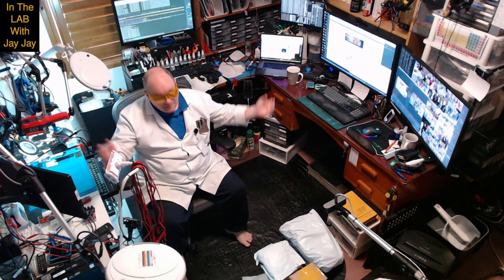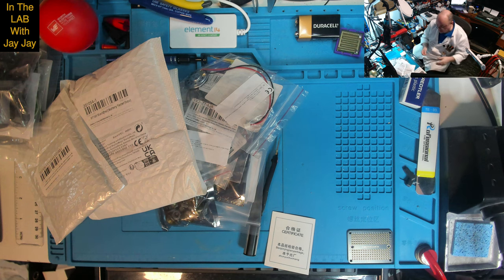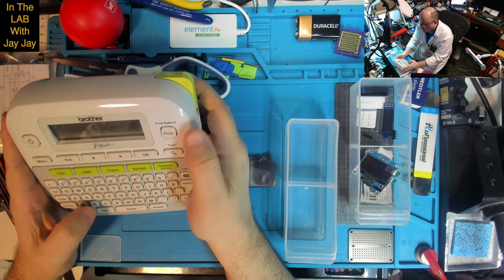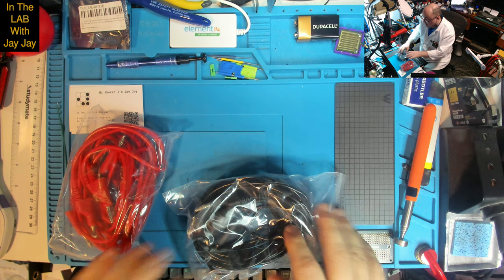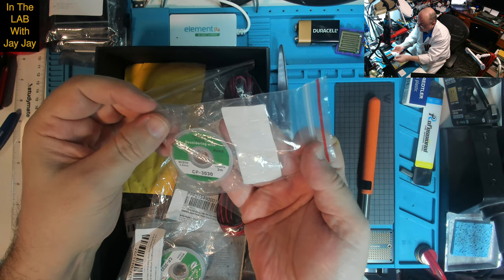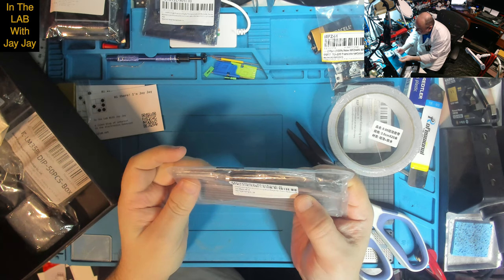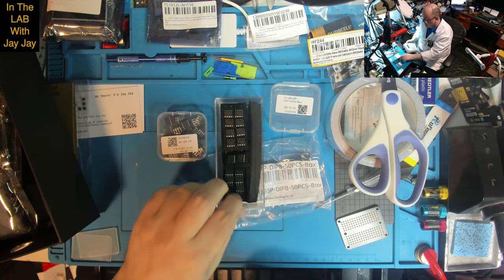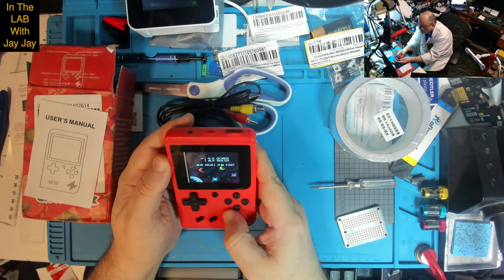Mail Call #9: Tools and Equipment from Jaycar, Amazon, and AliExpress | In The Lab With Jay Jay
3ELIGHTING 14"-27" With 2 Arms VESA Wall Mount
100pcs Heat Shrink Wire Connectors
Telescopic Magnetic Pickup With Light